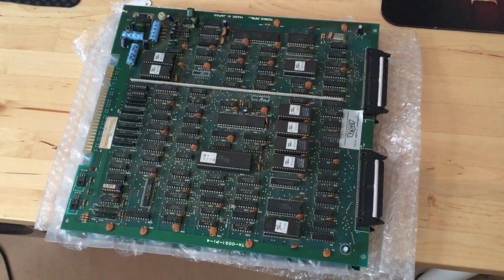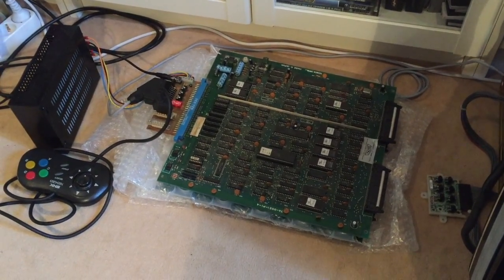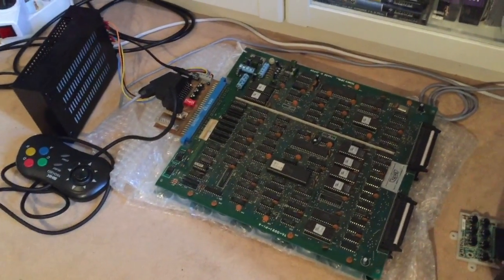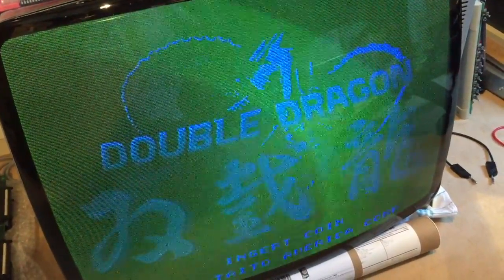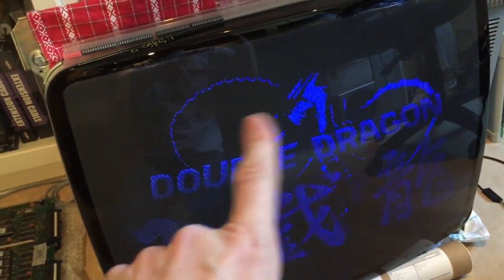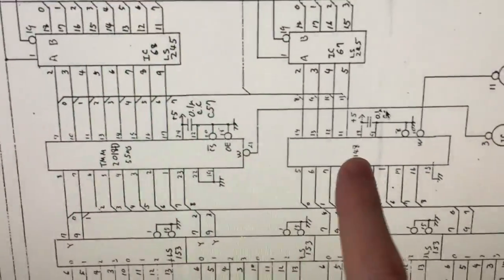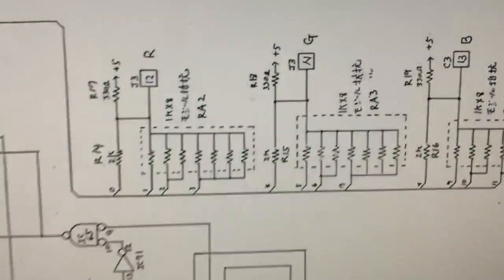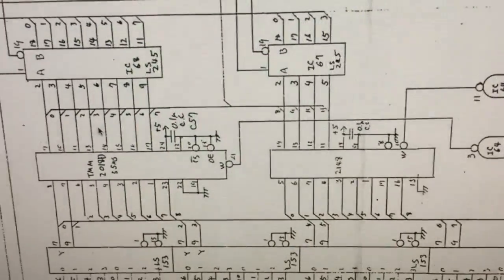Arcade PCB repair - Instant visual diagnosis: Palette RAM/PROM failiure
The colors with this JAMMA arcade board are completely messed up. Any clue to what is going on? This is a case of an instant visual diagnosis which should exemplary help you with your arcade repairs.